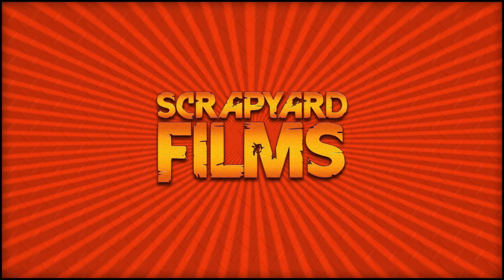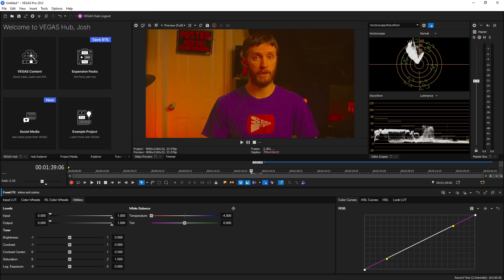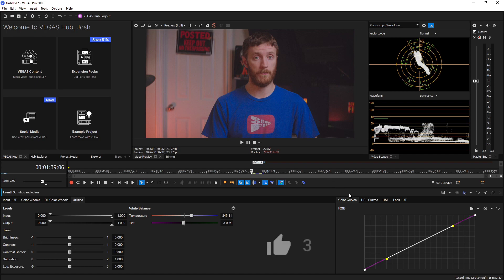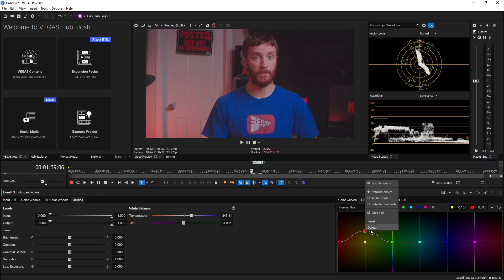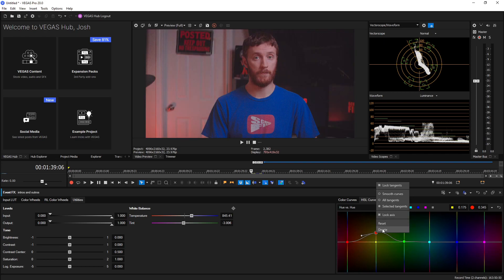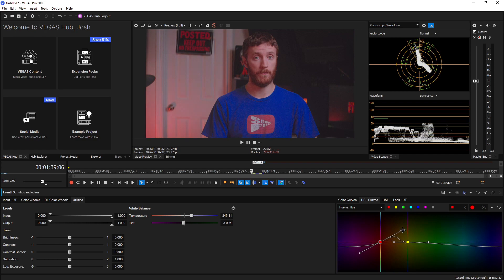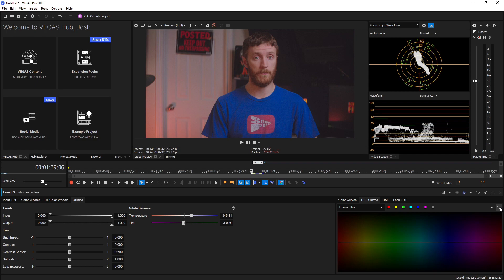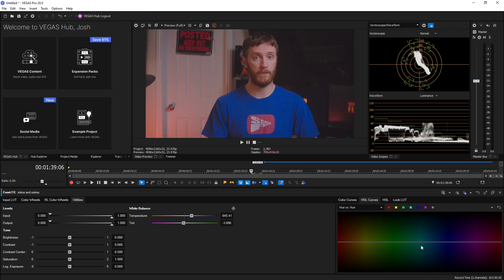VEGAS Pro 20 - NEW Color Grading Panel ADDITIONS! - 👨‍🏫#147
Hey Scrappers! Josh here with another VEGAS Pro tutorial and in this one, I'll be showing you the newest features that were added to the color grading panel in VEGAS Pro 20! There are many more color grading panel features that plan to be added which will make it an even more amazing editor!

── ▼    EQUIPMENT    ▼ ──

── ▼    SOFTWARE    ▼ ──

── ▼    MY GOAL    ▼ ──

Let's get 50k next!

── ▼    SOCIAL MEDIA    ▼ ──

── ▼  Octothorp's  ▼ ──